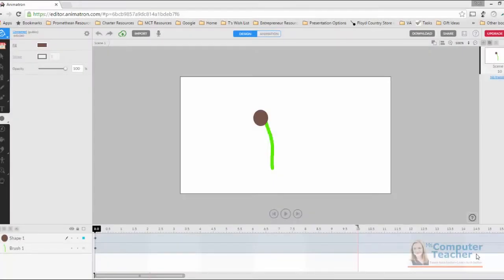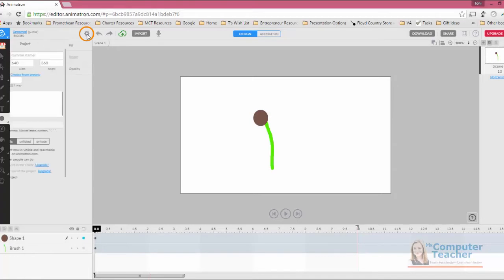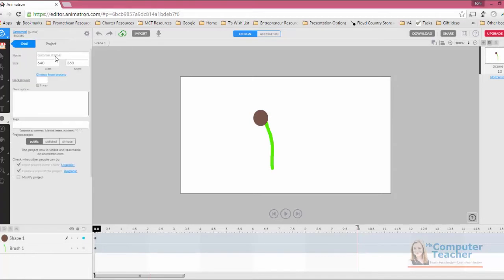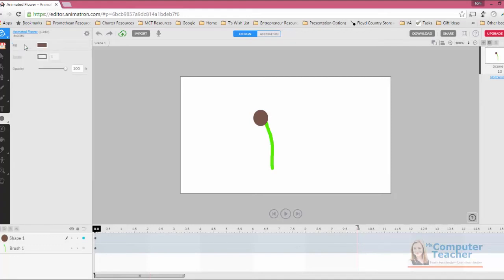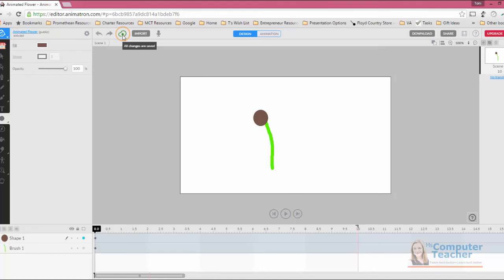05 (of 14) - Naming and Saving your Project in Animatron (Draw and Animate a Flower in Animatron)